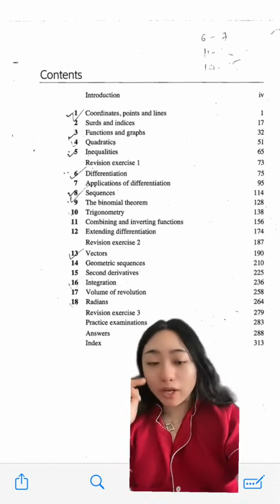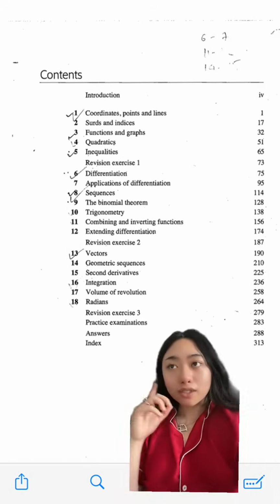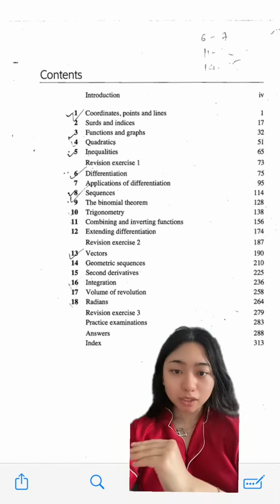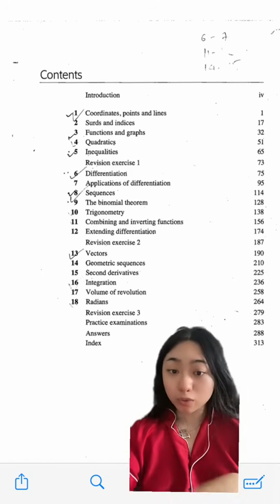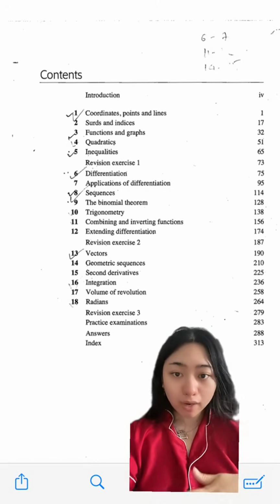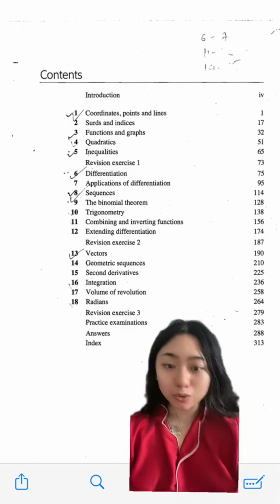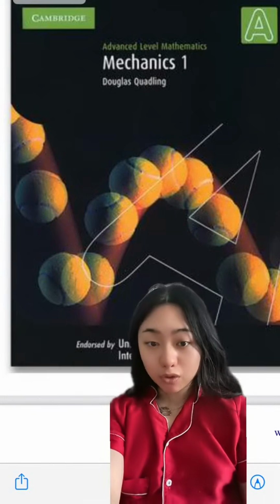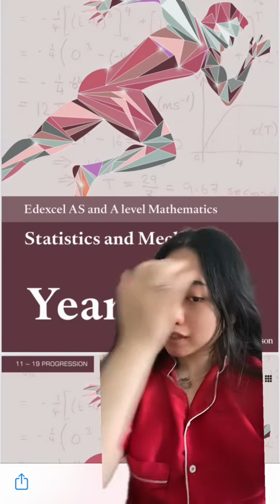Link to discord on bio x